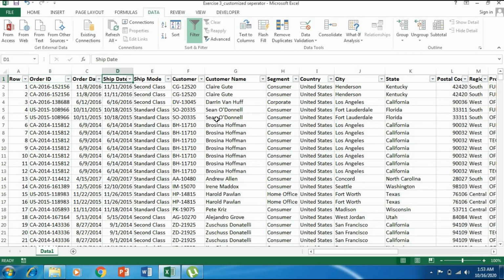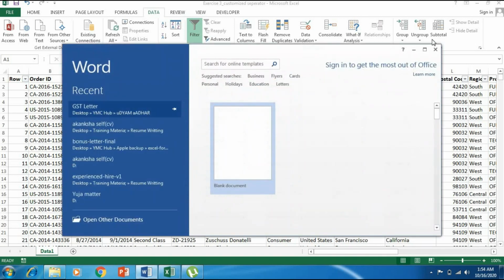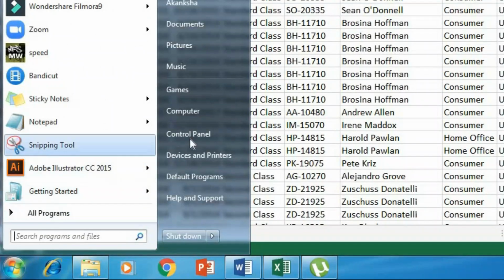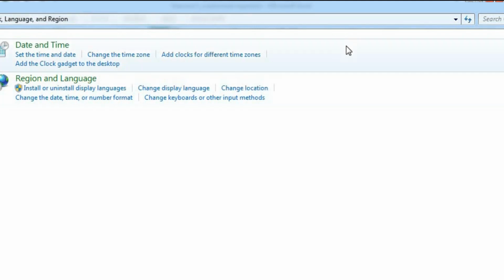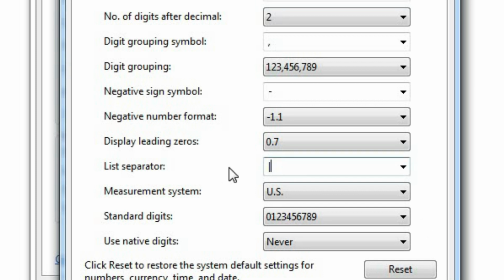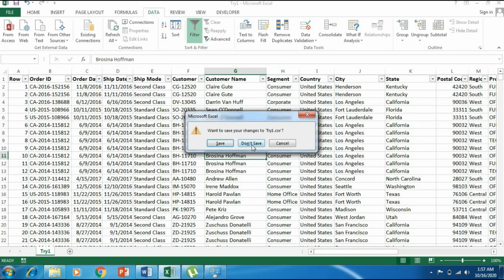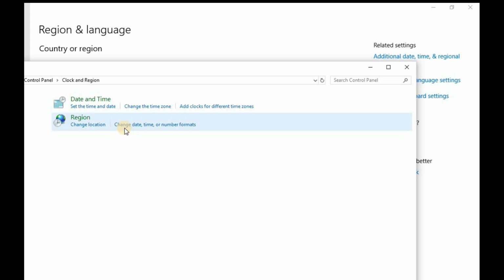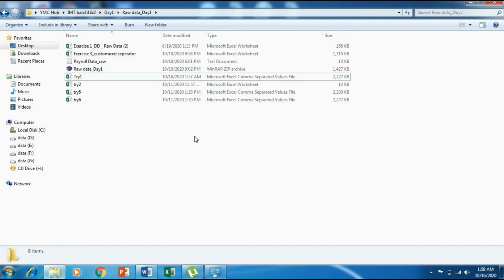Creating Custom Separator for Excel files (Create Bar Delimited excel)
Welcome to Yuja Mascot Consultancy Hub (YMC Hub)
In this video, we have explained how to create a bar delimited excel file. This is highly used in data interchange among different systems.